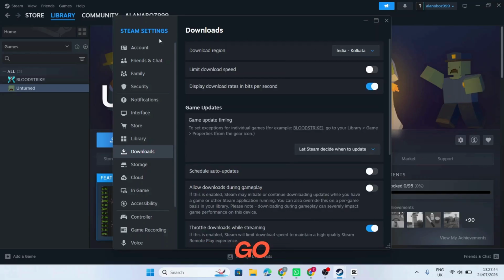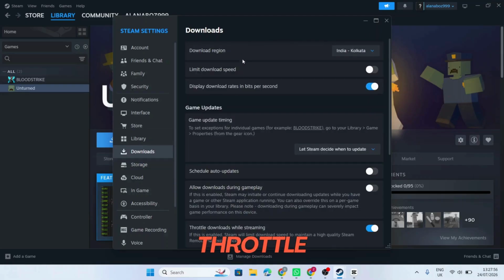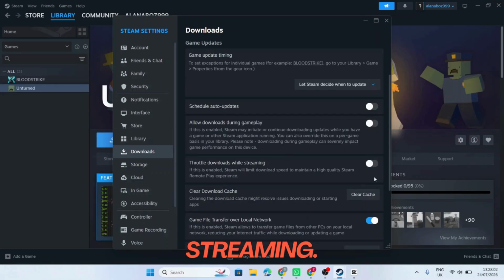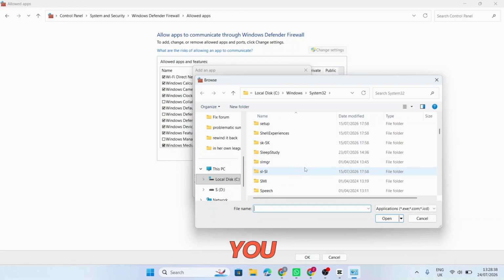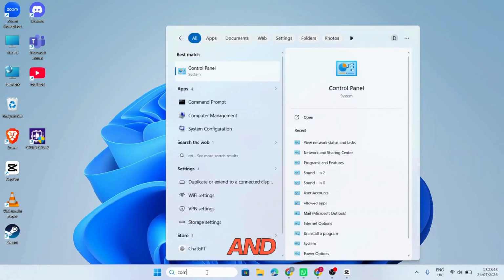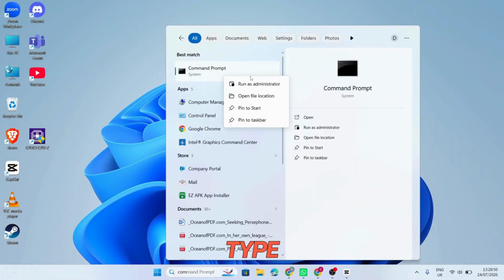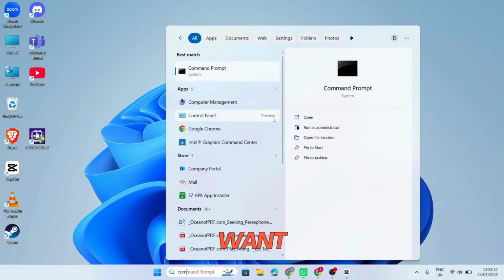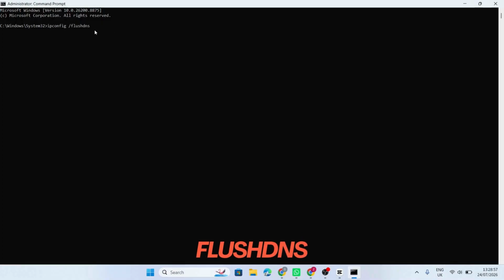How To Fix Steam Downloads & Updates Failed (2026) | Steam Update Failed Error Fix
Learn how to fix Steam downloads or game updates failing, including download errors, updates stuck, content file locked, disk write errors, and Steam download problems on Windows PC.

Timestamps:
00:05 – Restart Steam and Check Your Internet Connection
00:20 – Open Steam Settings  Downloads and Change the Download Region
00:38 – Clear the Steam Download Cache
00:56 – Check Your Storage Space and Steam Library Drive
01:14 – Run Steam as Administrator and Verify the Game Files
01:30 – Restart Steam and Try the Download or Update Again
01:40 – Done

If Steam downloads or game updates are failing, the problem may be caused by a corrupted download cache, unstable internet, an overloaded download region, insufficient storage, disk write permissions, antivirus interference, or damaged game files. Follow this guide to restart Steam, change the Download Region, clear the Steam download cache, check your available storage, and run Steam with the required permissions.